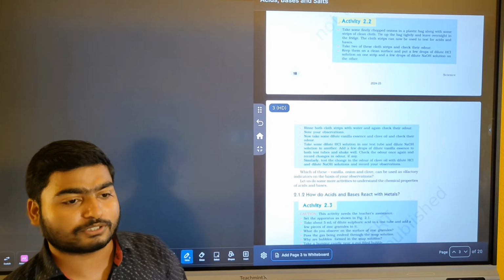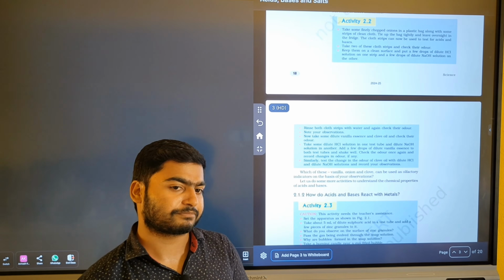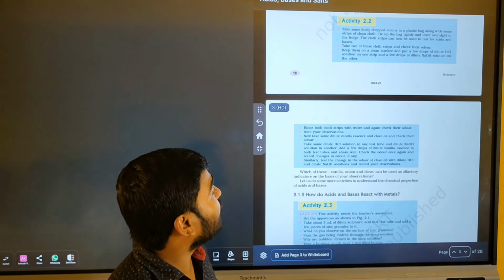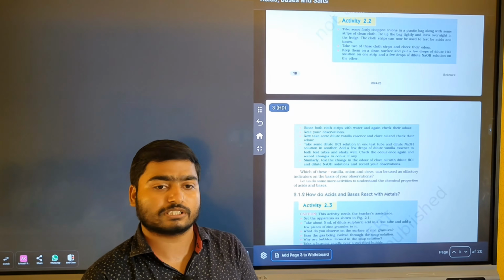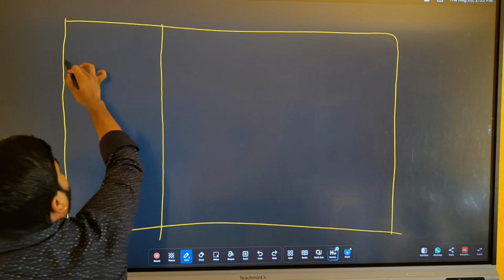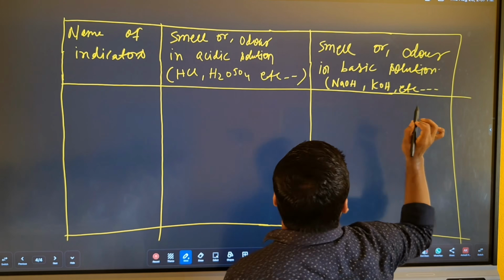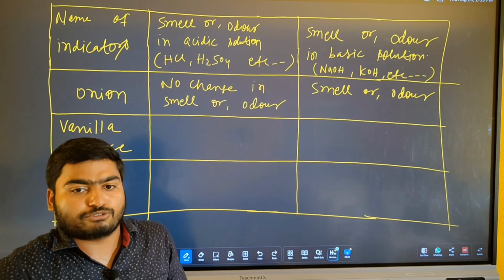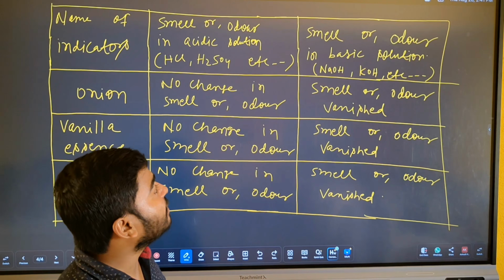Activity 2.2 Class 10th Science || Acids , bases and salts activity 2.2 || Full video in english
MGM SENIOR SECONDARY SCHOOL SAHARGHAT